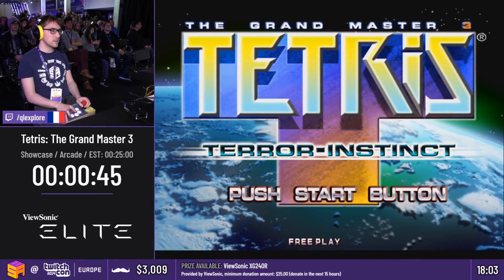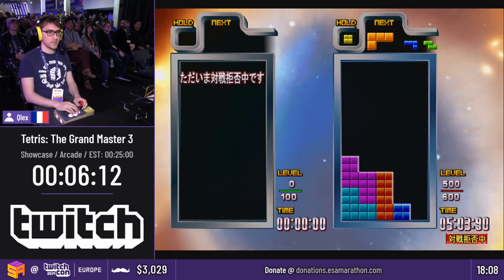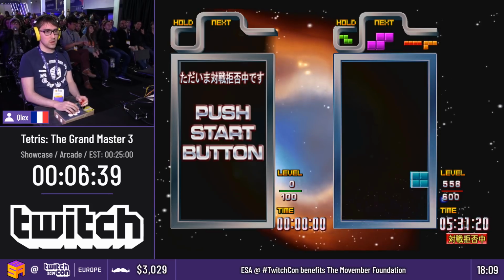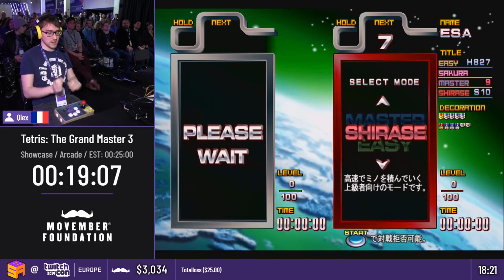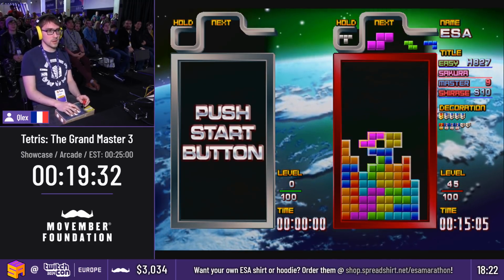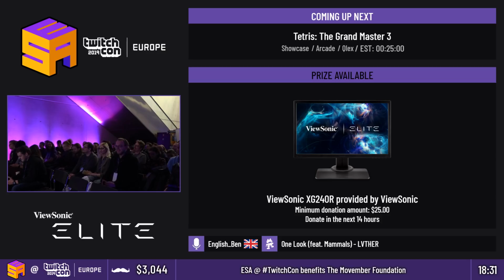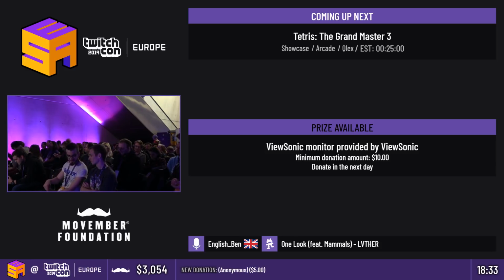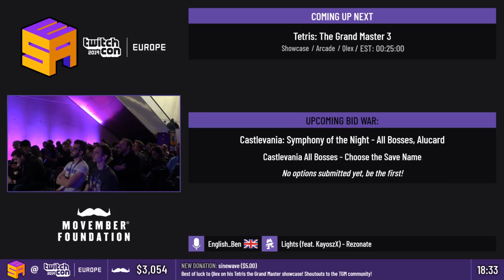TwitchConEU19 Speedruns - Tetris: The Grand Master 3 [Showcase] by Qlex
Tetris: The Grand Master 3 [Showcase] by Qlex

This video was recorded live at TwitchCon Europe 2019, which took place on the 13th and 14th April in Berlin, Germany.
It was a charity event benefiting The Movember Foundation.